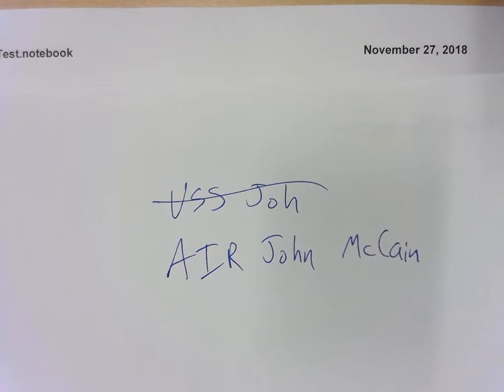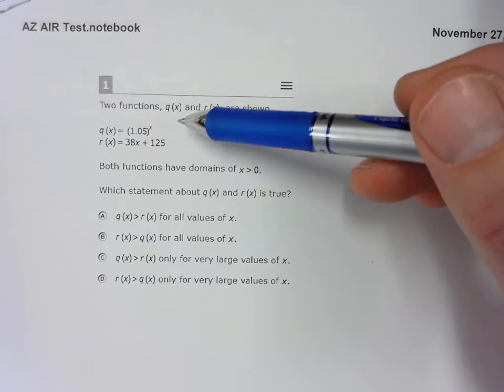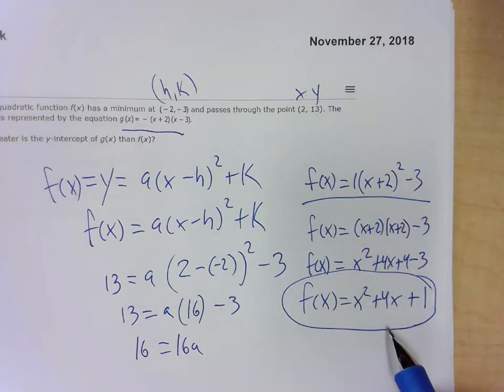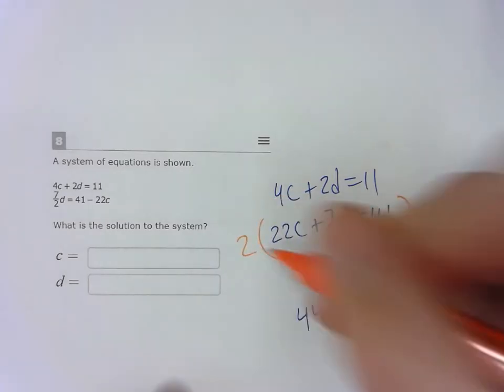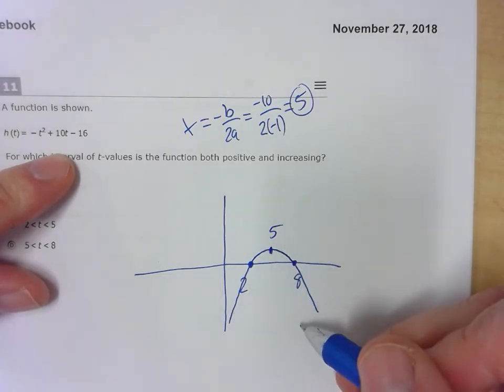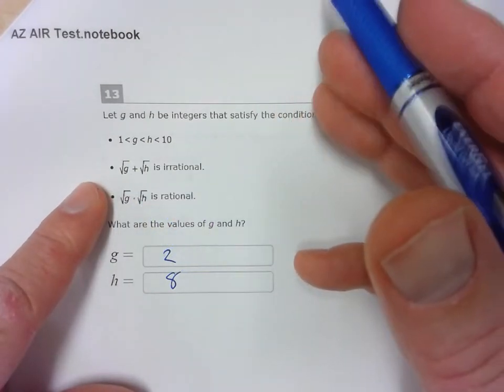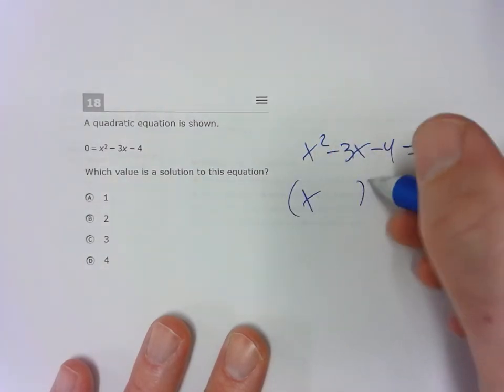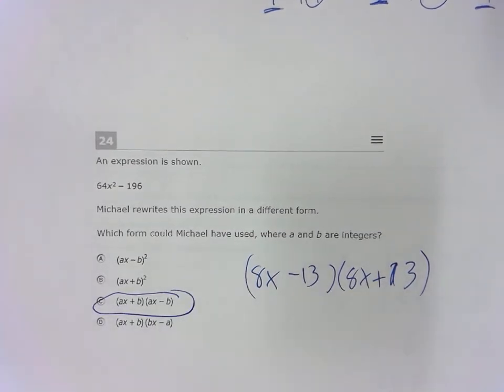AIR John McCain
This video covers sample Algebra Air questions from Arizona. The following link takes you to a copy of the worksheet.